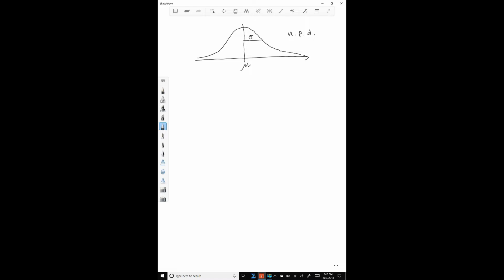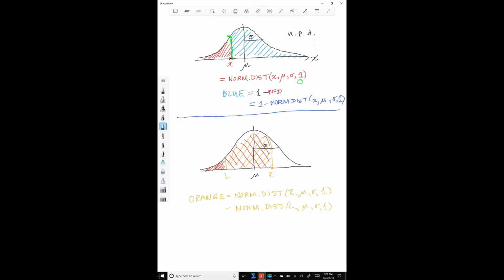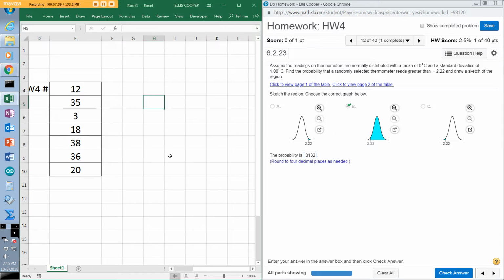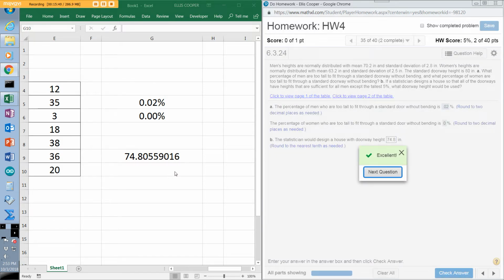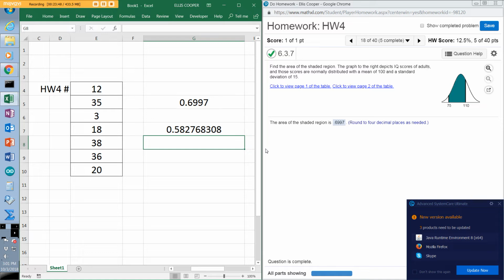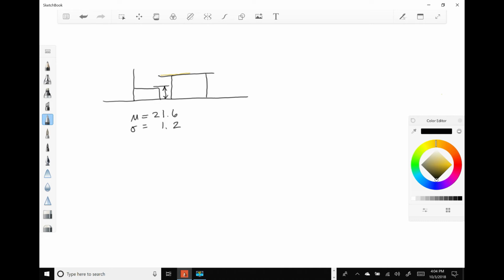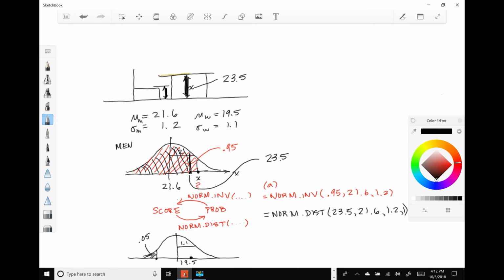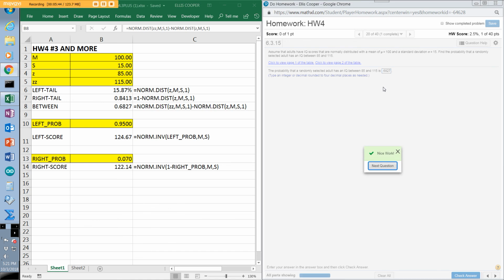SIX HW4 PROBLEMS SOLVED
Lectures and calculations in EXCEL.